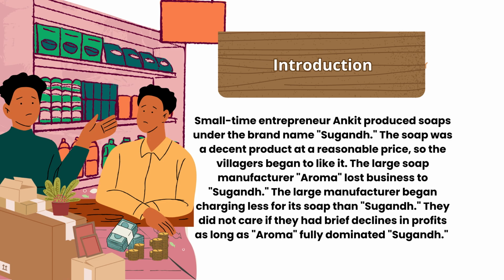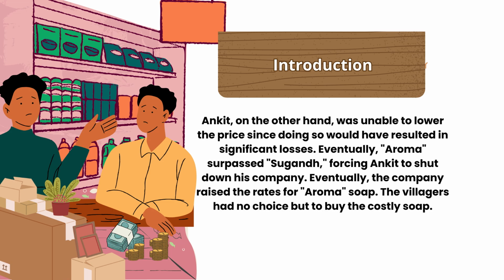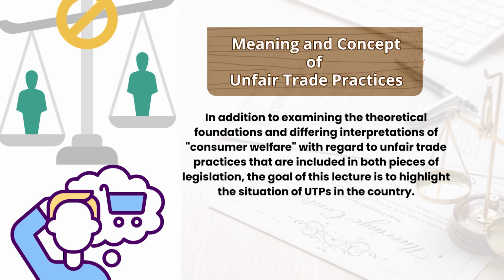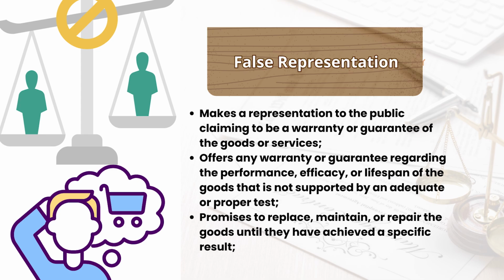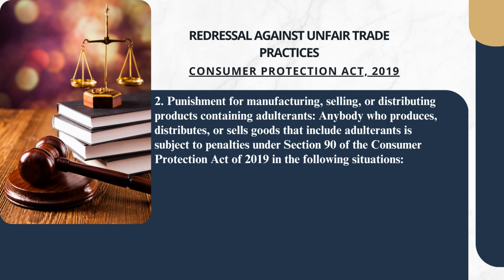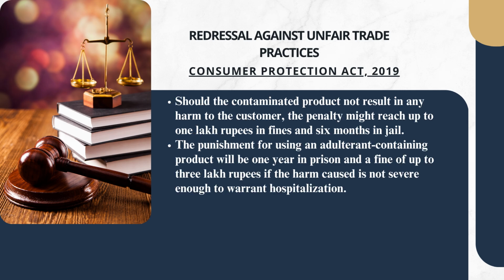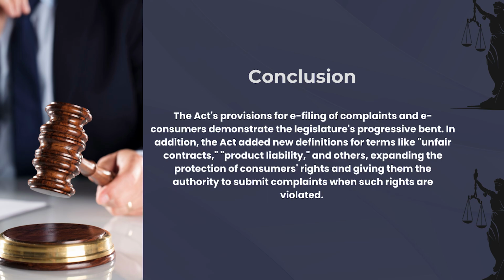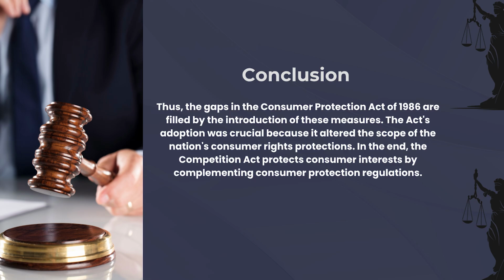EoL1-L41-Consumer Interest and Unfair Restrictive Trade Practices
Subject : Law
Course Name : Economics and Law-I